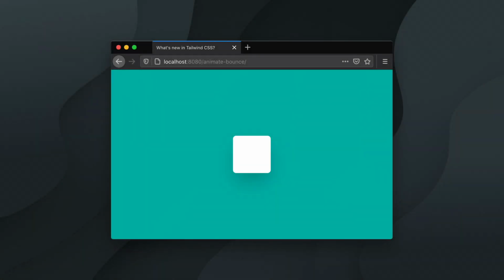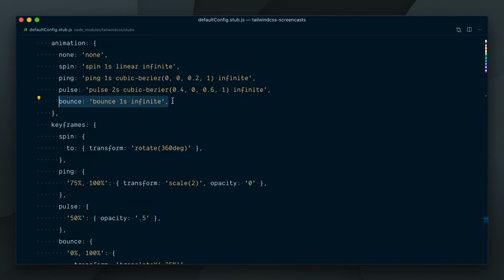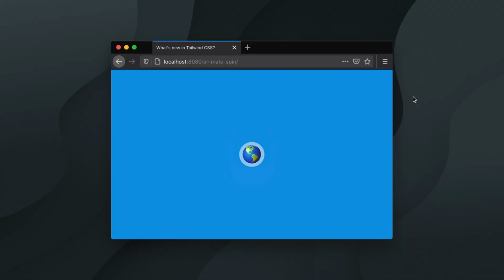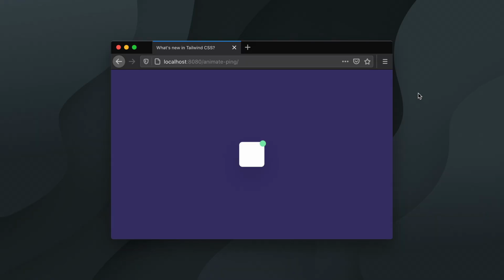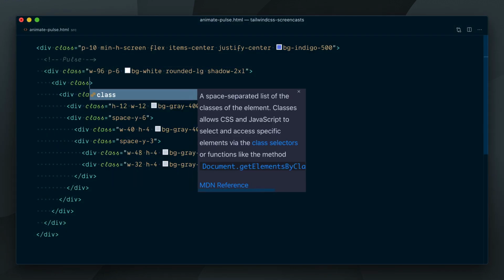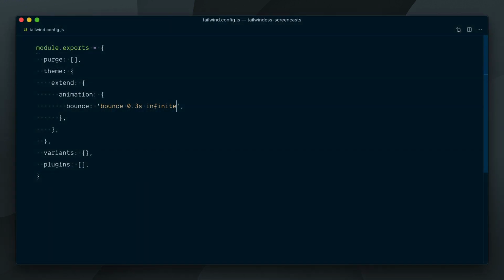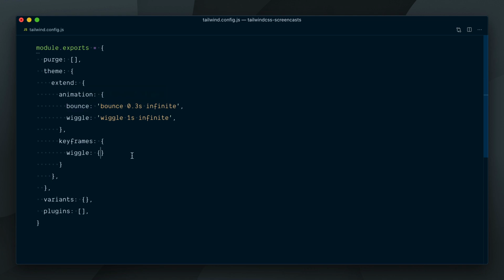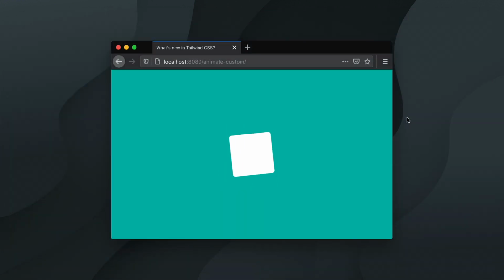Animations – What's new in Tailwind CSS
Let's take a look at the new animation utilities, added in Tailwind CSS v1.6.